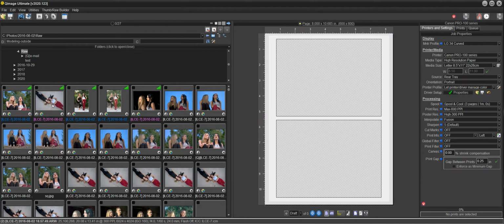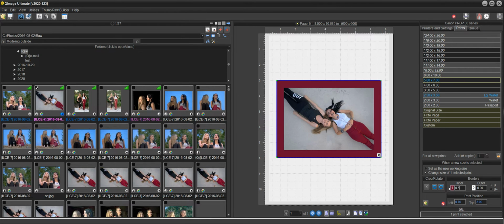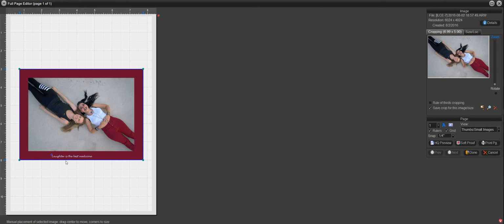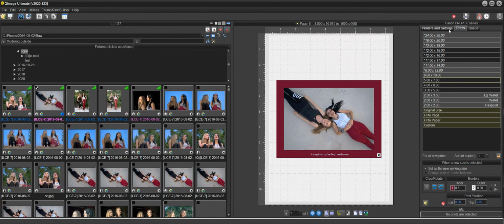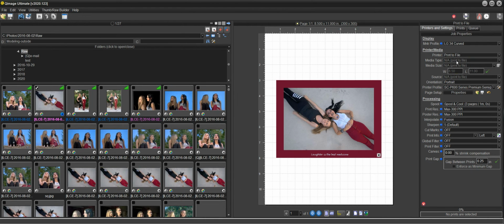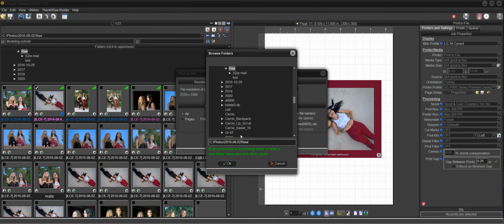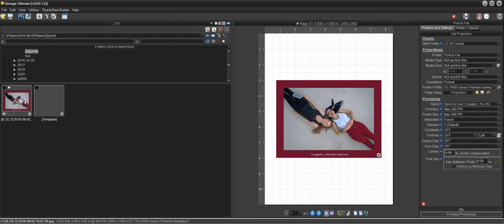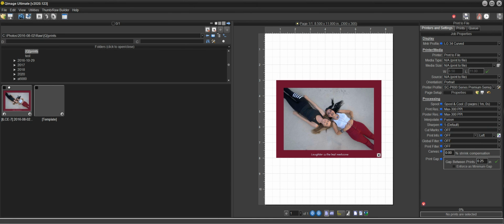Qimage Ultimate Video Response: Adding Text to Images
How to print to file showing the text added to the page in the page editor